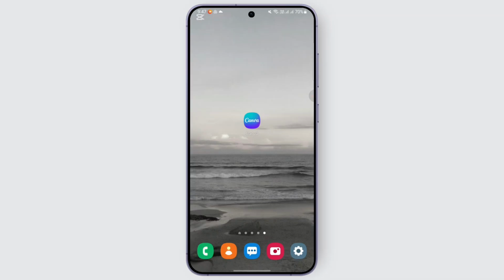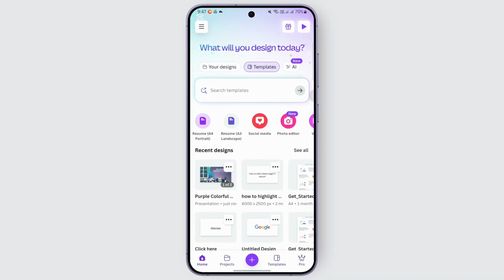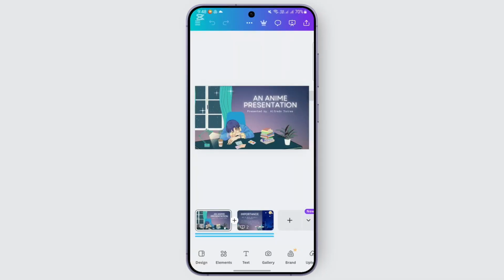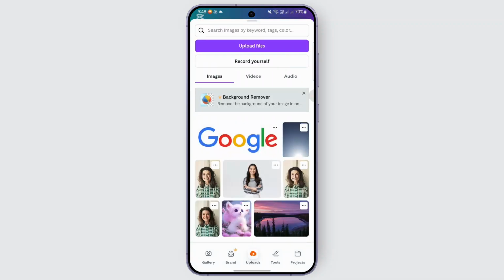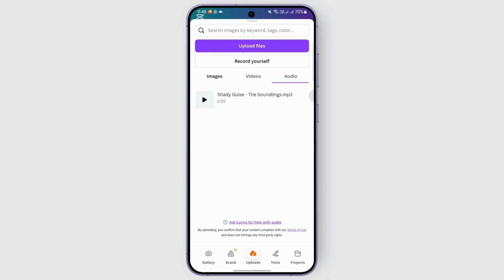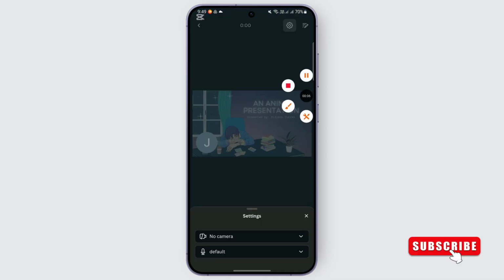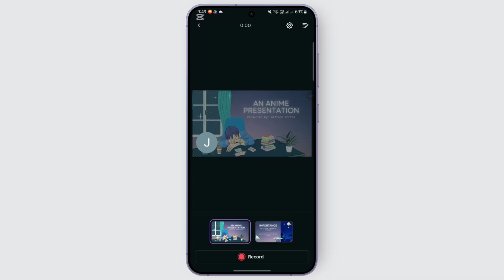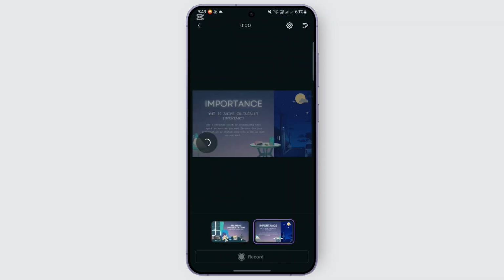How to Add a Voice over in Canva (Quick & Easy)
Want to add a voice over to your Canva project for presentations, videos, or content creation? This video will guide you through the steps on how to add a voice over in Canva quickly and easily. Whether you're asking, "How do I record a voice over in Canva?" or need help syncing audio with your design, this tutorial has you covered. Learn how to use Canva’s voice recording and upload features to enhance your visuals. Watch now to see how you can add a voice over in Canva today!

Timestamps:

00:00 How to Add a Voice over in Canva
00:10 How Do I Record a Voice Over in Canva?